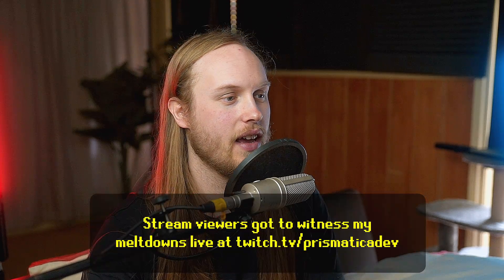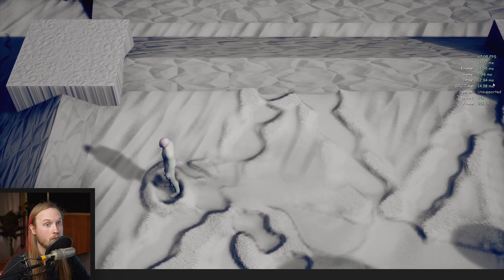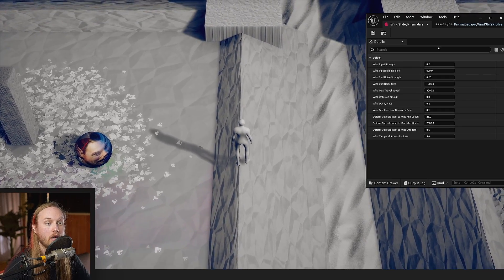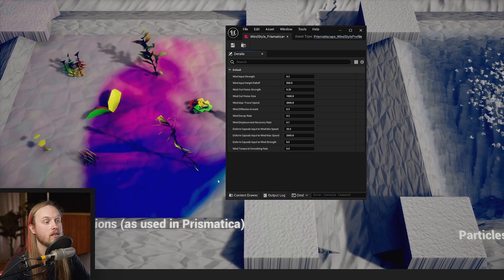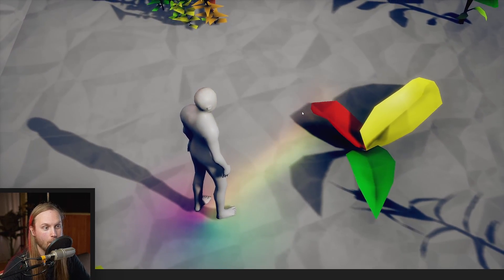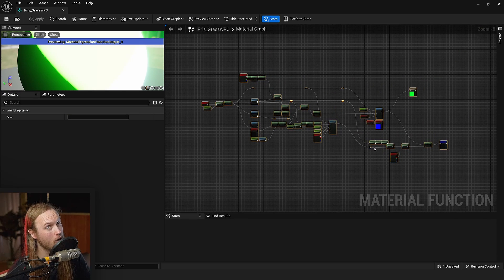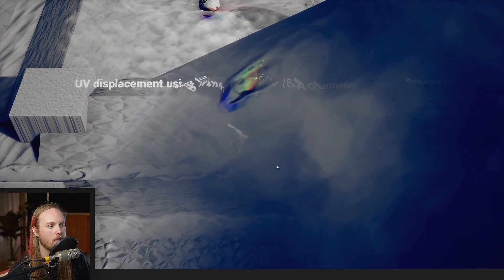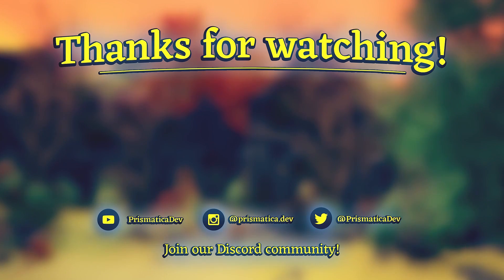HUGE Prismatiscape Plugin News (Unreal Marketplace Launch + SALE)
Hello! Some Prismatiscape news + Update details, as well as some future thoughts and updates. Enjoy!